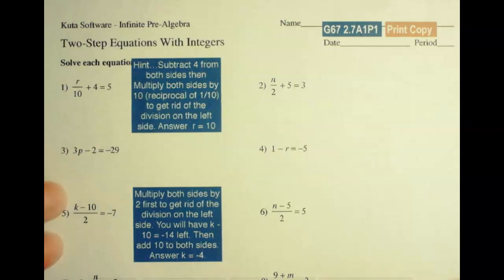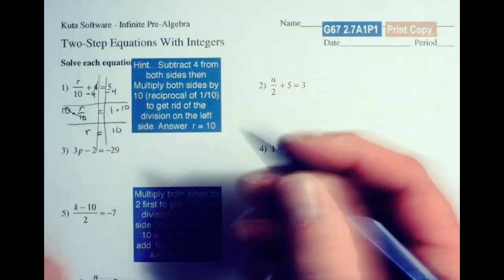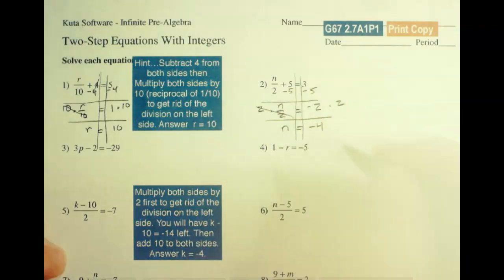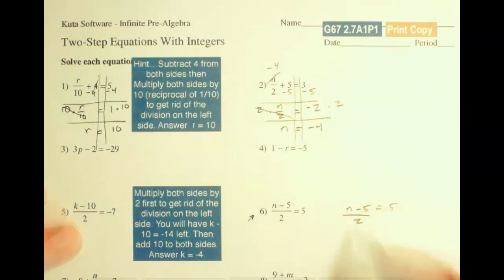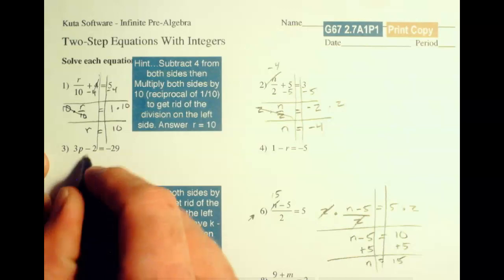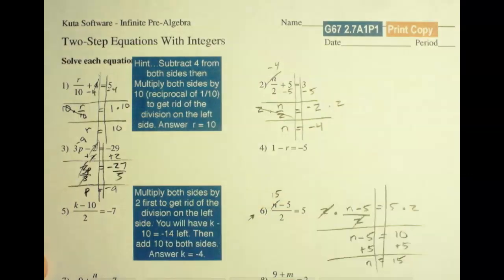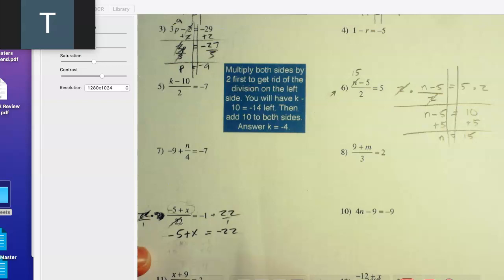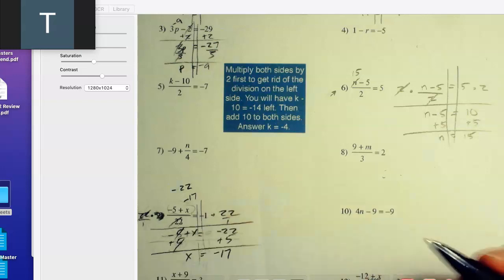Mini G67 2.7A1P1 Solve 2-Step Equations